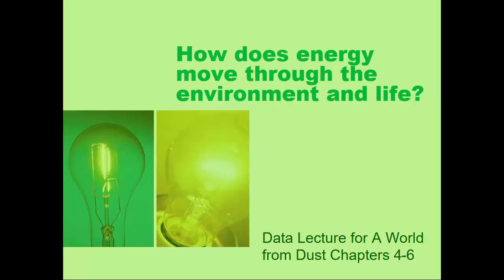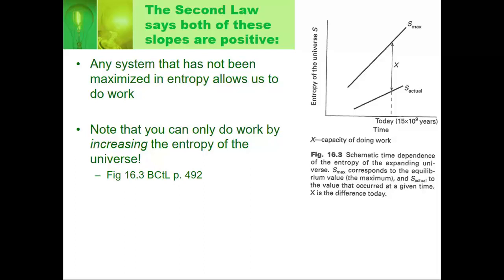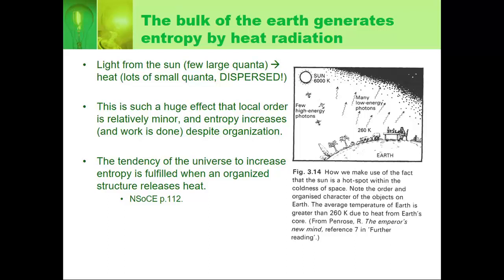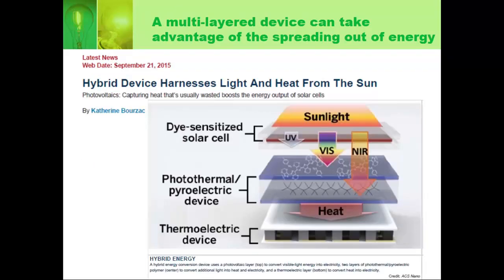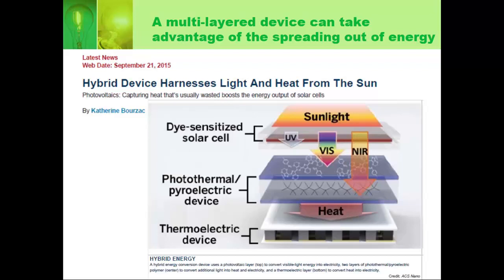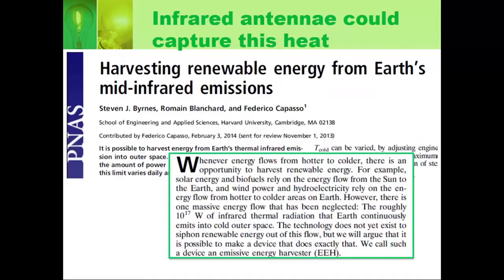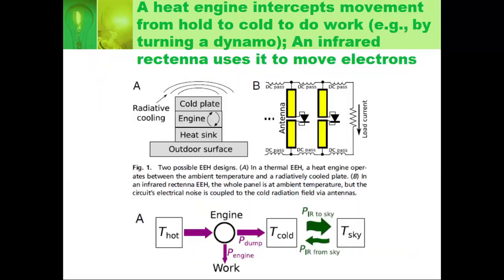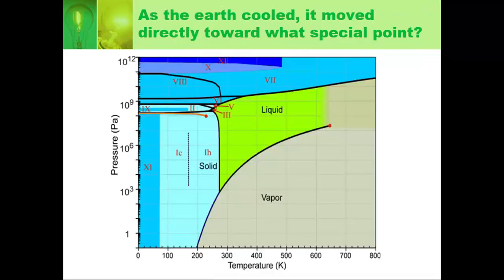Data Talk 4-6 Part 1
Part 1 of the Data Talk for A World from Dust Chapters 4-6: How does energy move, through the environment and life?